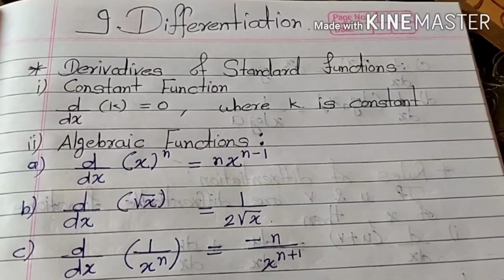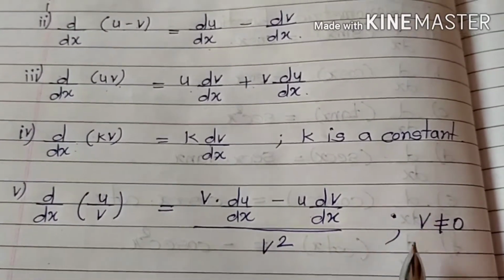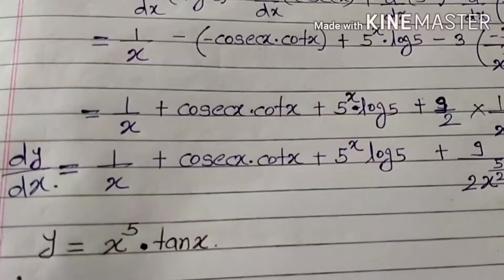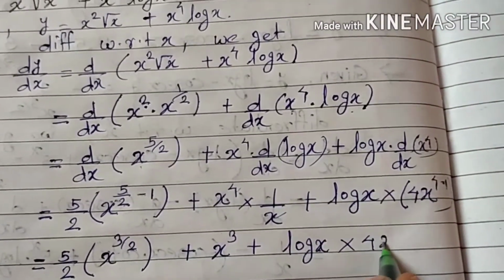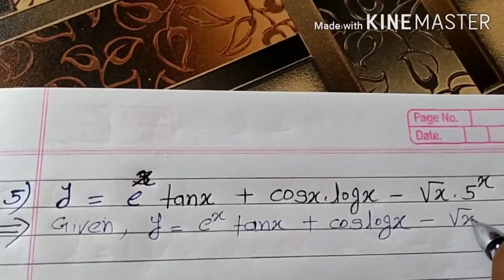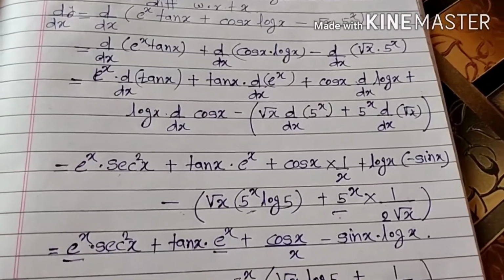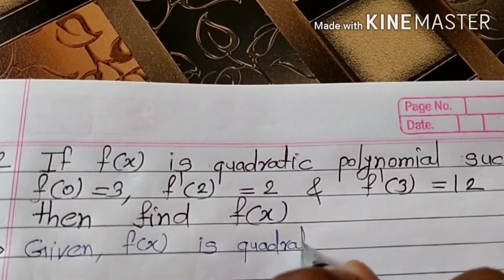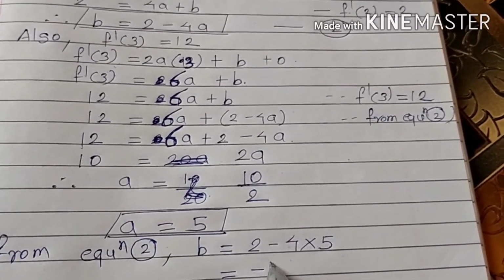Differentiation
Dcrivatives of Standard Function and Rules of Differentiation